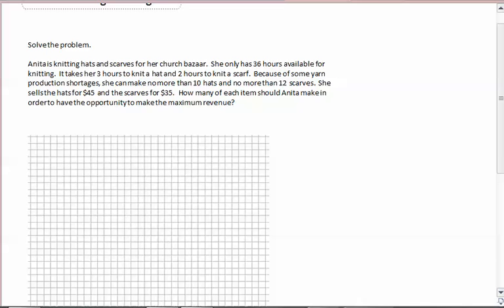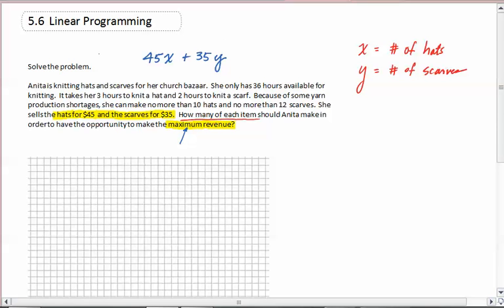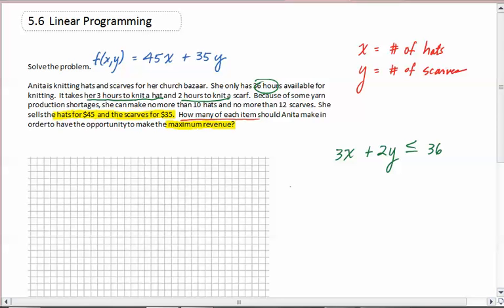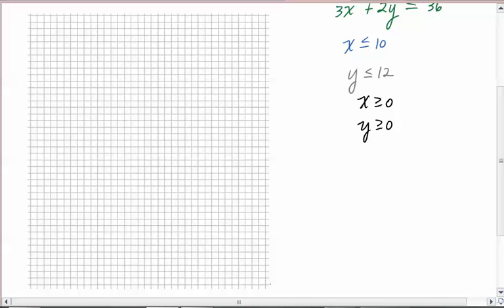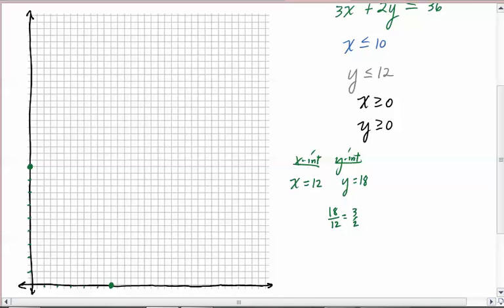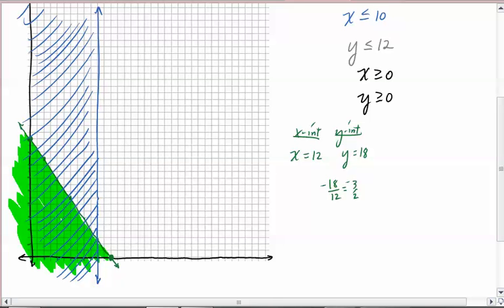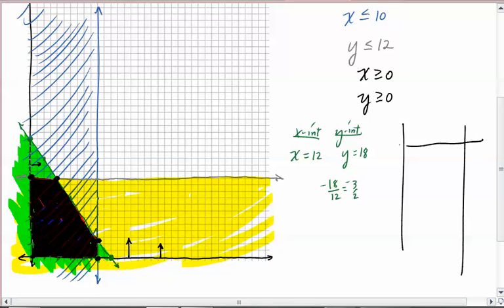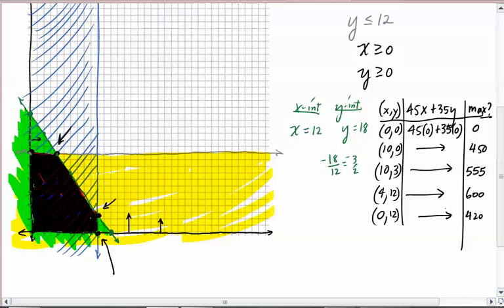5 6 Linear programming